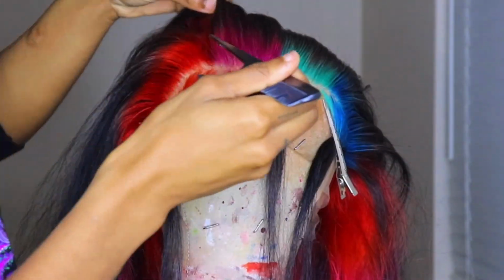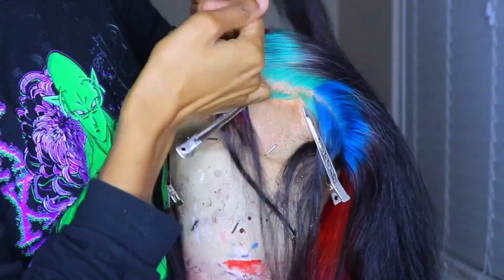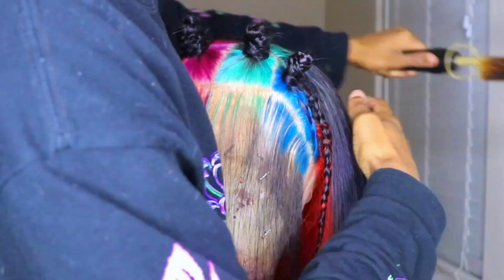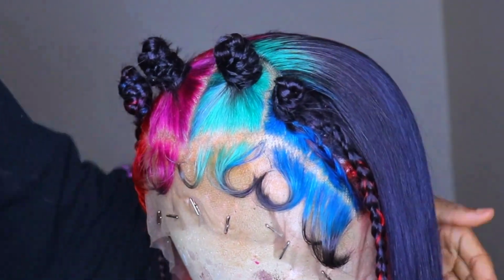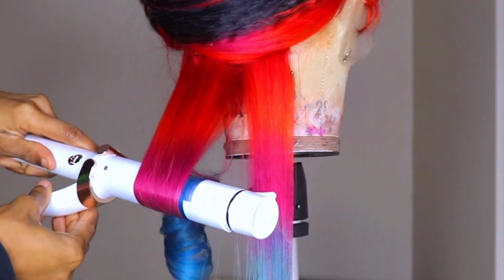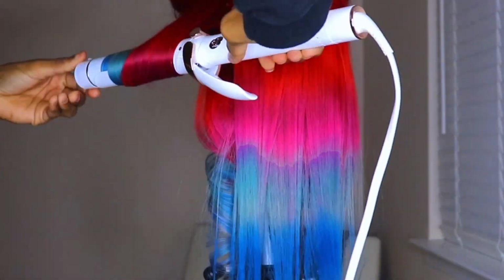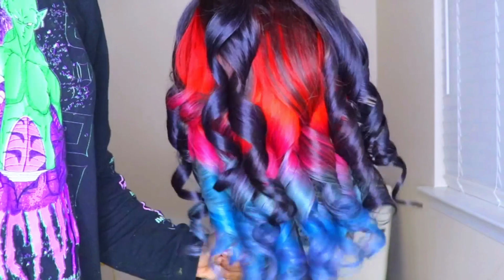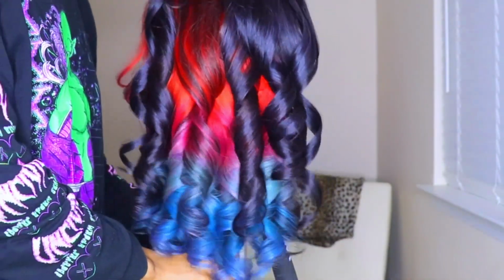Let’s Do Some Loose Wave Curls !! How To Style Your Craft | TPNE🥳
Dying Tutorial for this Craft: ⤵️🎨

T3 Curling Iron: ⤵️